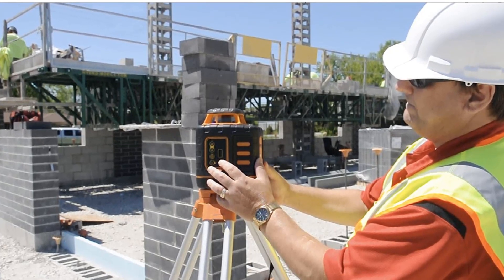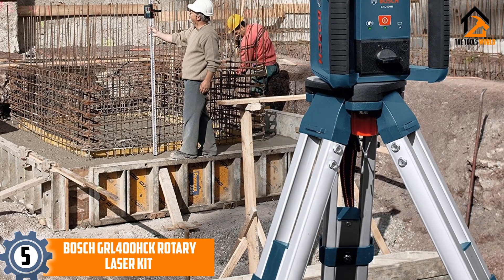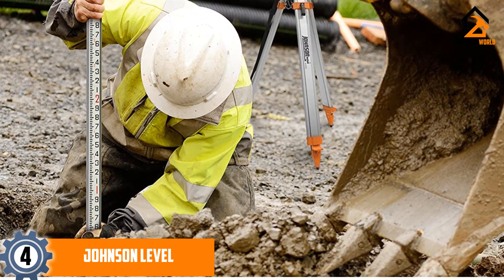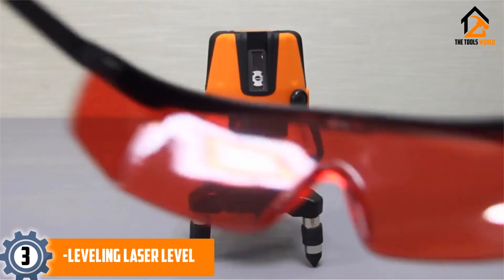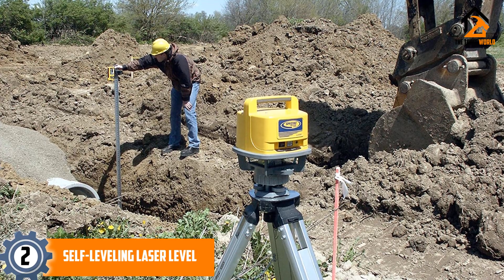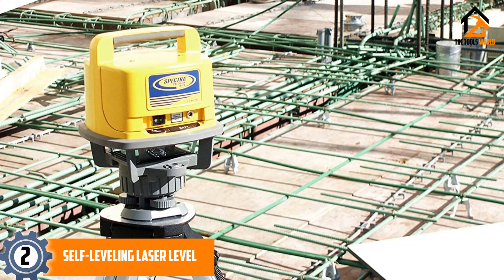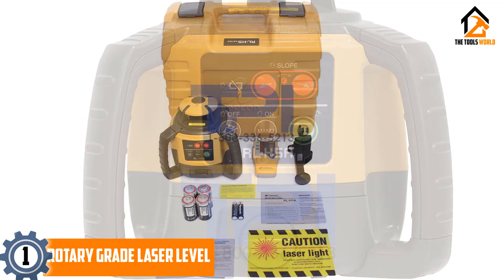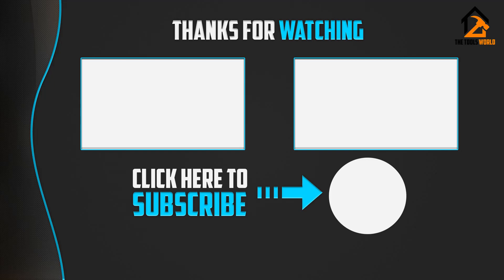Best Rotary Laser Levels | Top 5 Best Rotary Laser Levels Review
▶️ We recommended The Top 5 Best Rotary Laser Levels in this video.

▶️ 5. Bosch GRL400HCK Rotary Laser Kit.

▶️ 4. Johnson Level & Tool 99-026K Rotary Laser System.

▶️ 3. Inspiritech 3D Red Beam Self-Leveling Laser Level.

▶️ 2. LL500 Exterior Self-Leveling Laser Level.

▶️ 1. Topcon RL-H5A Self-Leveling Rotary Grade Laser Level.

All of them maintain quality. If you want to buy the best Rotary Laser Level, we think this list will benefit you.

This Rotary Laser Levels kit uses a dual-laser system that allows for more varied and precise measurements, regardless of whether you are indoors or outdoors. This laser-level kit can automatically balance out your current level measurements. On top of that, the laser beams can be customized with three different rotation speeds and six length settings. These top-rated  Laser level kits are made with durable materials, which protect the laser and can withstand a lot of punishment before breaking, keeping the key components safe.

This leveling laser offers many features that can help with very niche measuring projects, letting it fill roles and assist with tasks that a larger or more general rotary laser level would struggle to deal with properly. Not only that these rotary laser levels allow for working well in a variety of countries, climates, and times of the year. This also makes it quite varied, since it is not designed for a specific task.

These laser level kits are easy to use, and controls and auto-leveling system ensure accuracy and responsiveness as possible, while the high level of accuracy at long distances makes it ideal for bigger
construction projects.